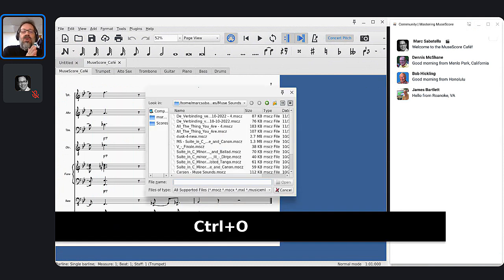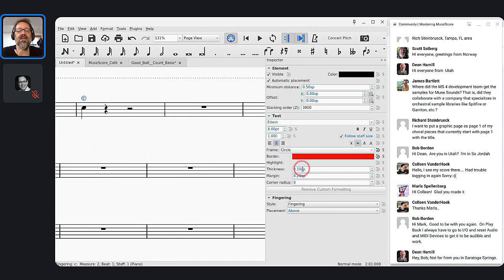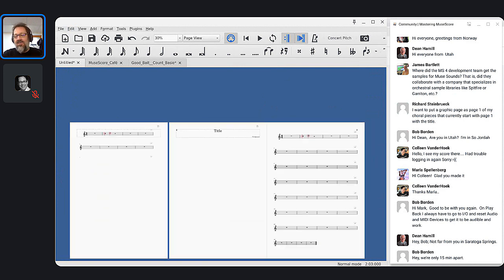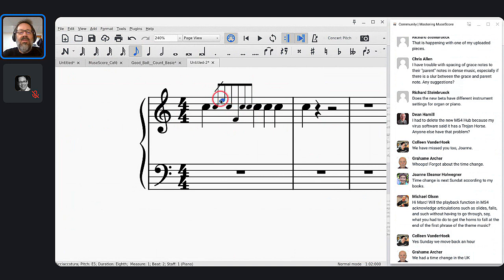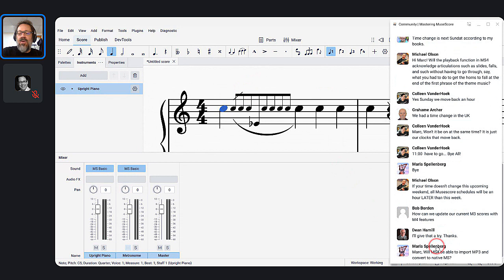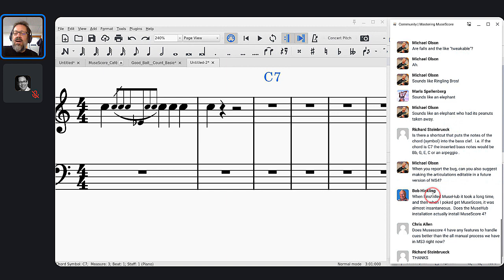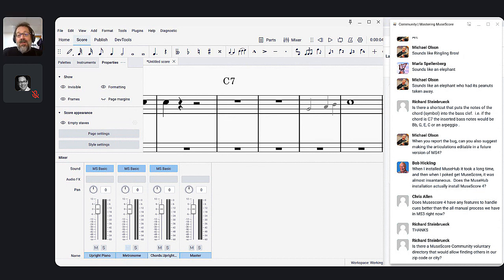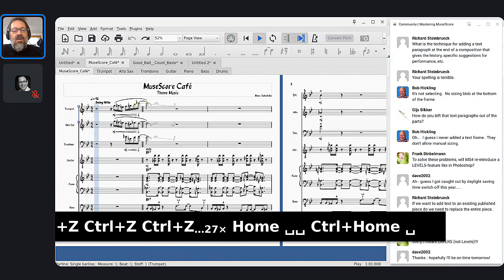MuseScore Café - Ask Me Anything, November 2022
This week in the MuseScore Café with Marc Sabatella, we continue our first-Wednesday tradition with another "ask me anything" session.  Come prepared with your questions, whether they relate to MuseScore 3 or to the new MuseScore 4 beta, and I'll do my best to answer!